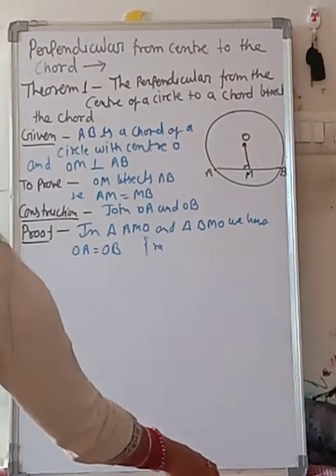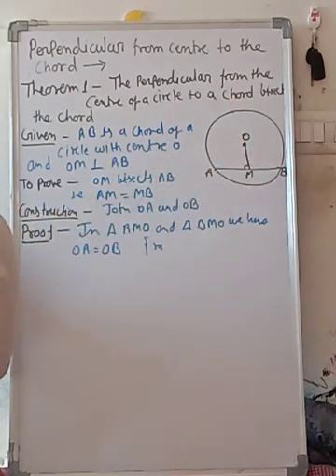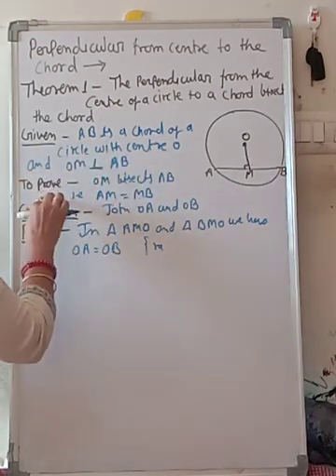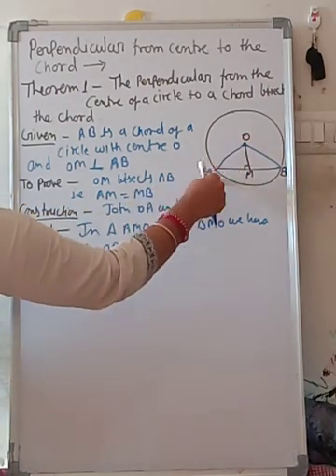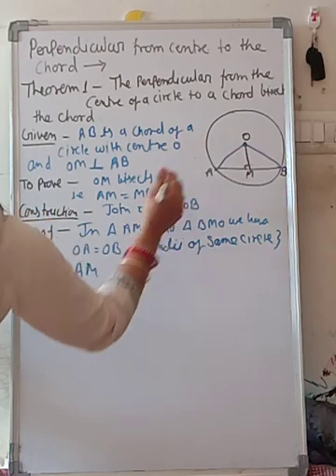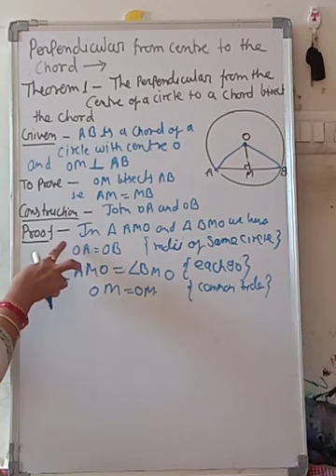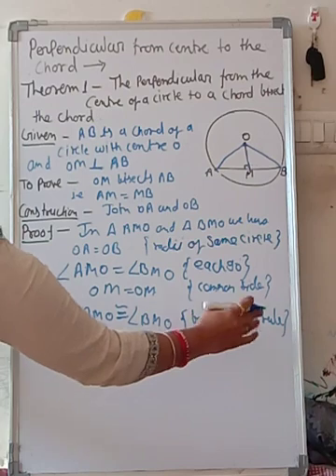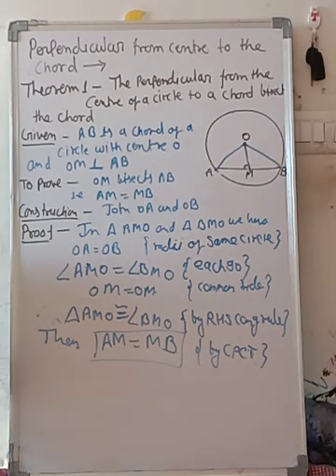Circle Part-8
Class-IX